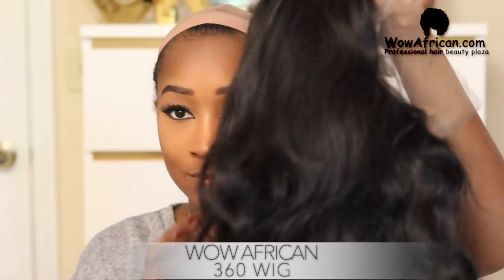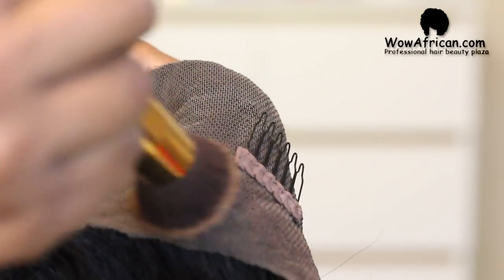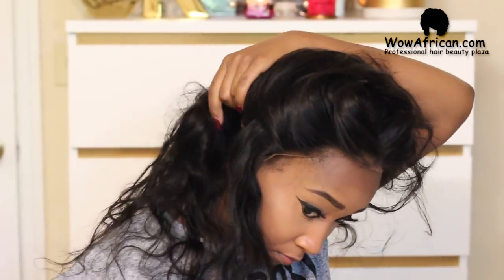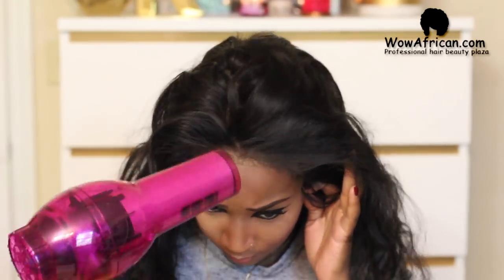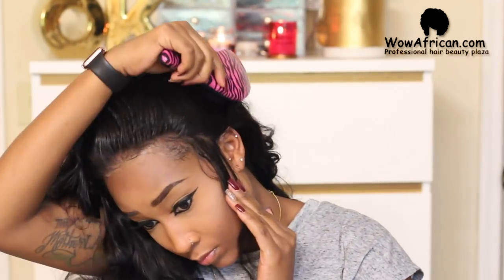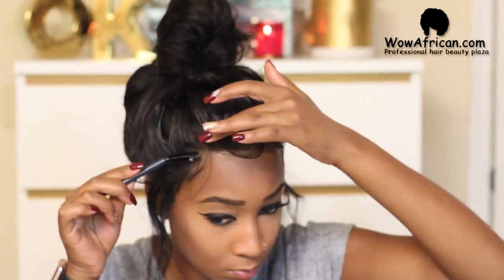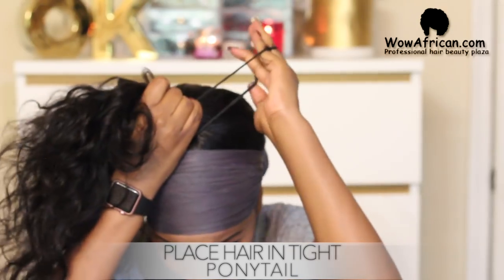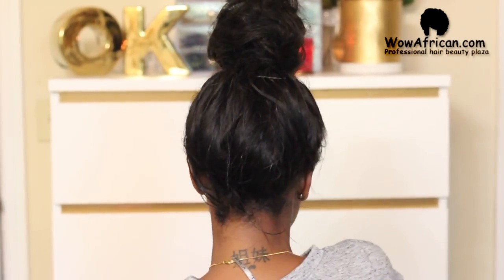Quick and Easy Messy Bun 360 Lace Wig Tutorial!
Hey loves! Welcome welcome! Hope you enjoyed this tutorial on how to get this quick cute messy bun!

Thank you to WowAfrican for sending me this wig and sponsoring this video.

Wig info:150% Density 360 Lace Wig Natural Wave Brazilian Virgin Hair [TLW23]

Style: Natural Wave
Hair Color: Natural black
Hair Length:20in
Cap Construction:360 lace around, 4in in front, 2in at back
Cap size: Average
Wig Density: 150%
Hairline: Pre-plucked
Baby hair: Around